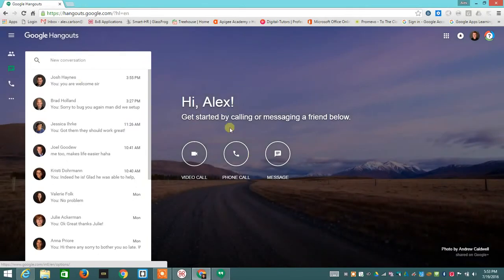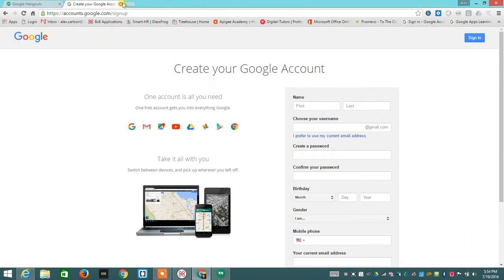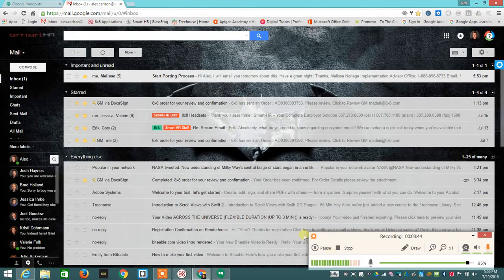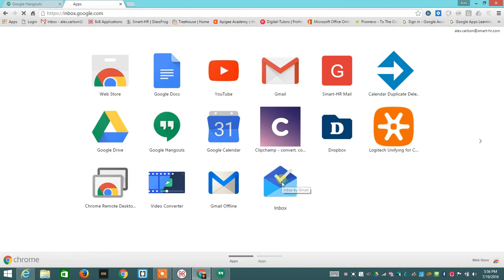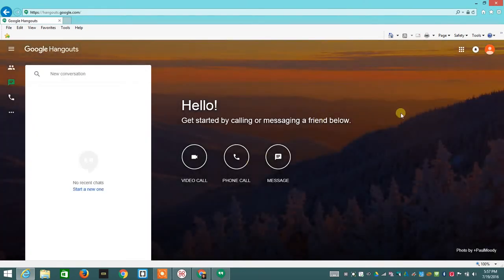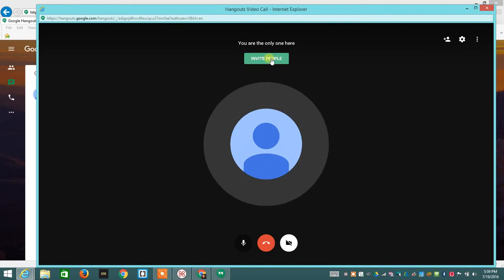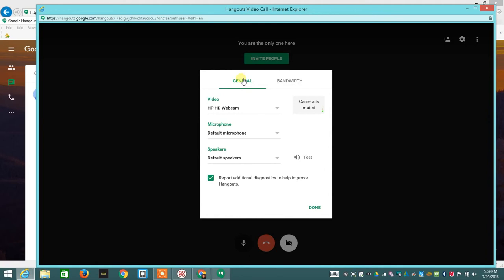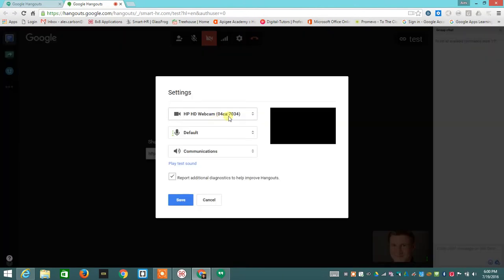Google Hangouts Quick Start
A brief introduction on using Google Hangouts and it's requirements.